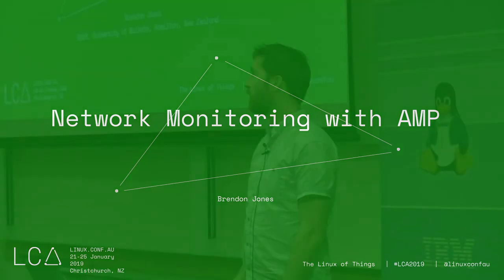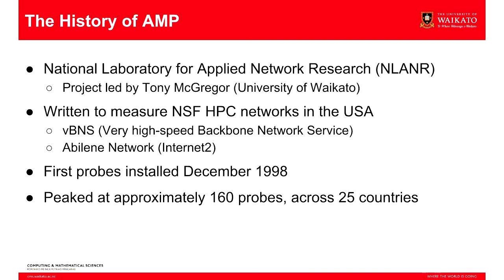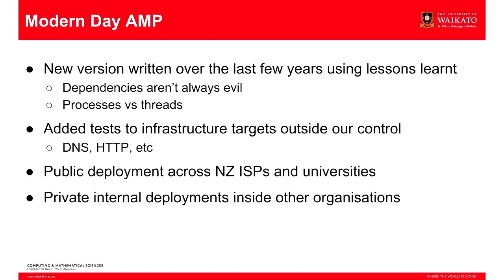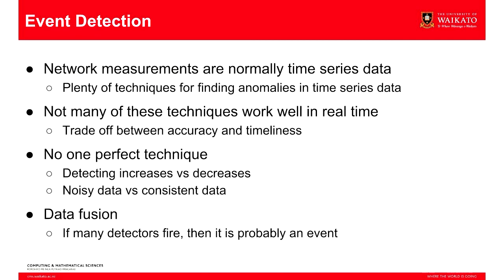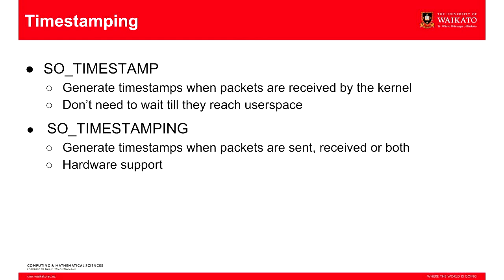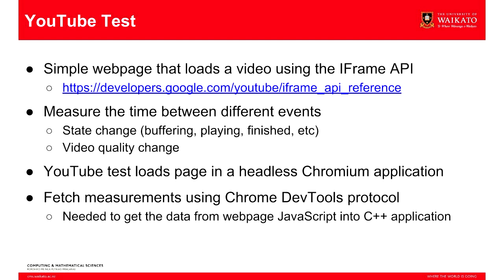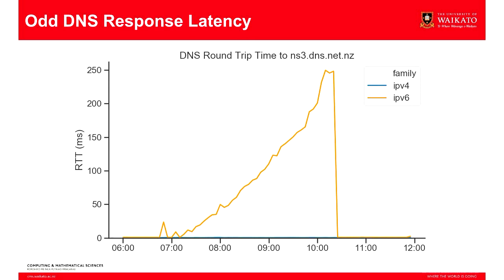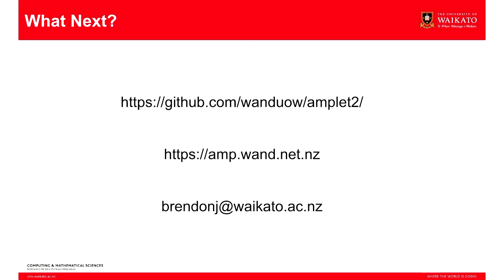Network Monitoring with AMP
Brendon Jones

AMP is a distributed network monitoring platform designed to continuously perform active network measurements, capable of monitoring both network and service performance. Currently available tests include ICMP and TCP latency, UDP DNS latency, TCP throughput, HTTP performance and video streaming performance. Scheduled tests run continuously on the probes and report data to a central collector (or into your favourite storage/graphing tool) to generate graphs. The same tests can also be run as standalone tools from the command line as required.

There are AMP probes deployed at most universities in New Zealand, at major sites on the REANNZ network, and at many New Zealand Internet Service Providers, all with publicly available data. AMP is also being used internally by a number of ISPs to monitor customer experience and infrastructure performance.

This talk will cover the architecture and design of the AMP platform, as well as how the tests work, how the data gets reported and some of the issues we've encountered while trying to take accurate measurements. In particular it will show some of the challenges involved in creating a test to measure video streaming performance using a headless web browser. It will also explore some of the data that has been collected over the last few years and showcase some of the more impactful network events, misconfigurations, or generally interesting behaviour that has been observed.